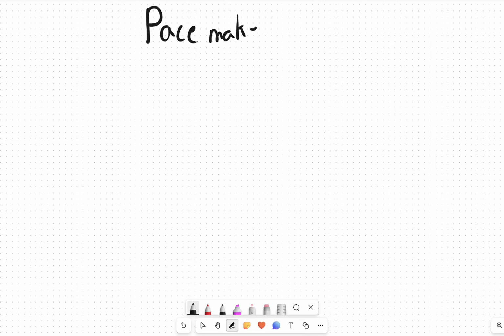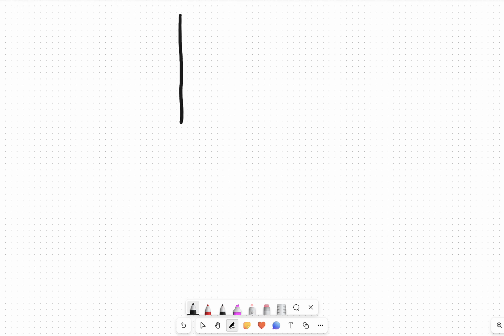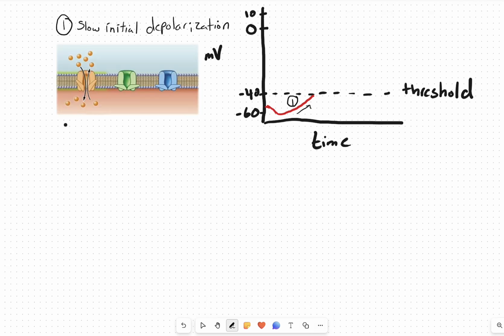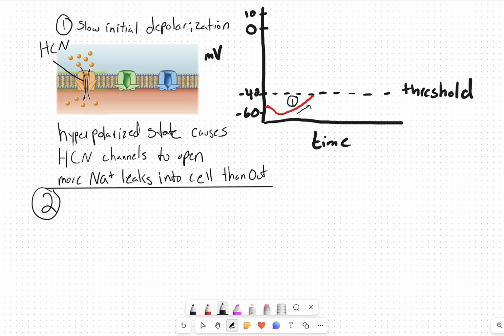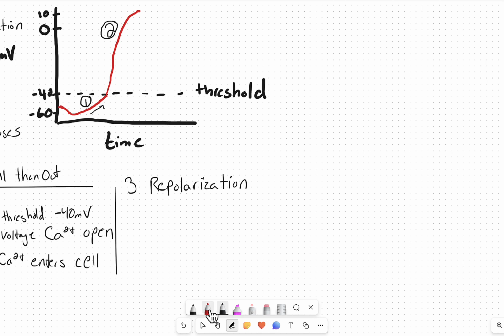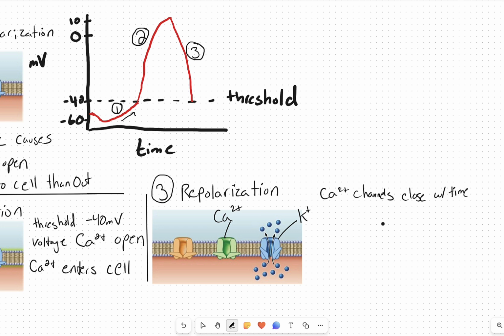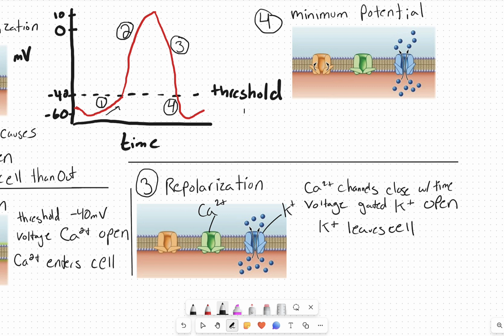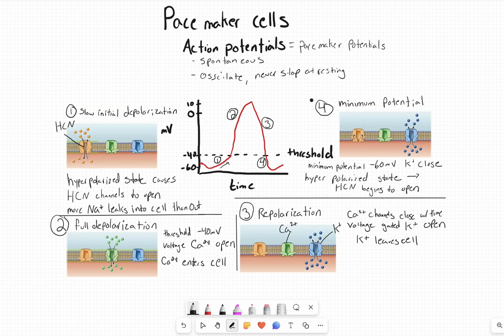Pacemaker Cells of the Heart: How they generate action potentials